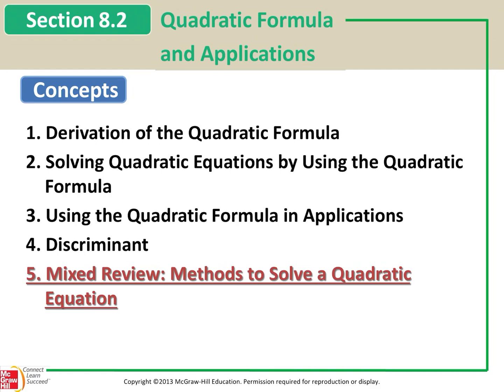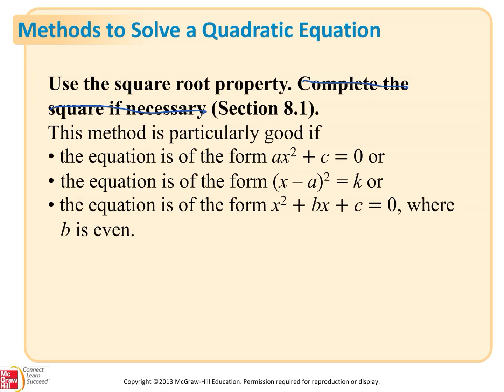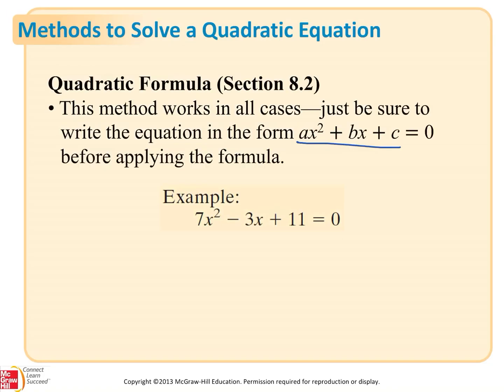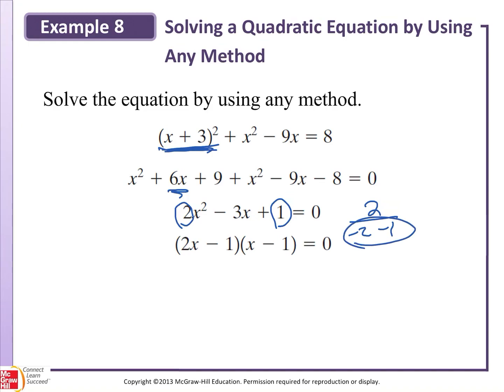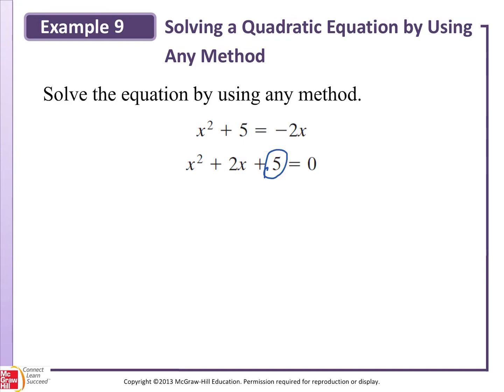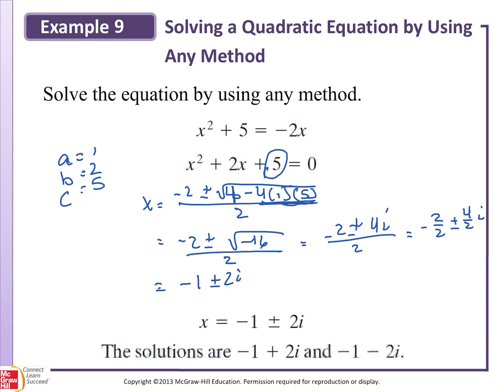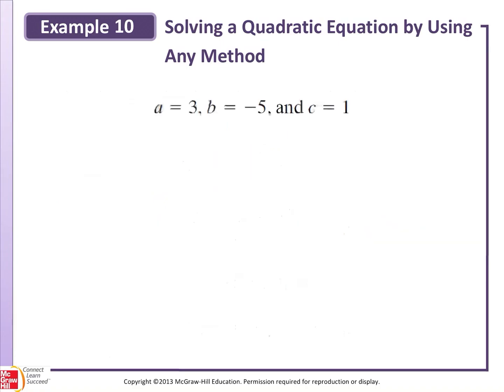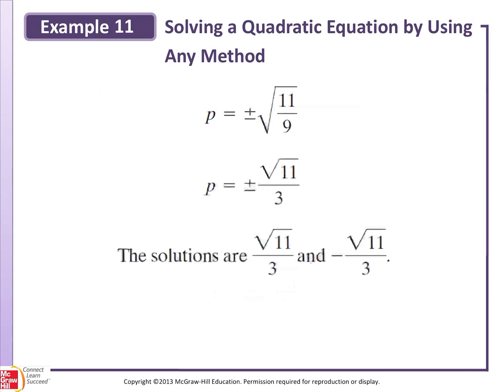Math 1010 8.2 part B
Solving quadratic equations in several ways